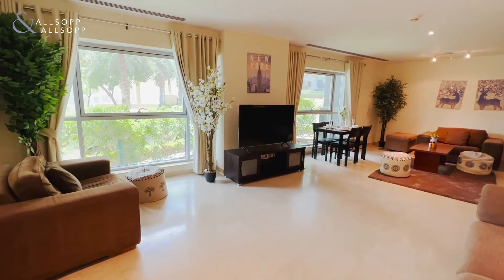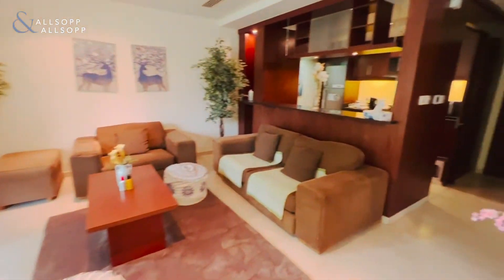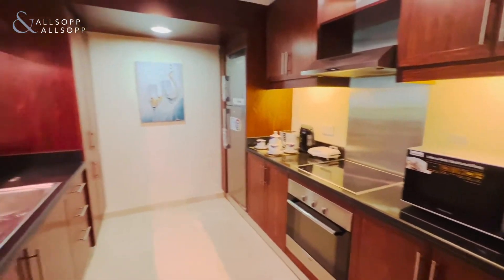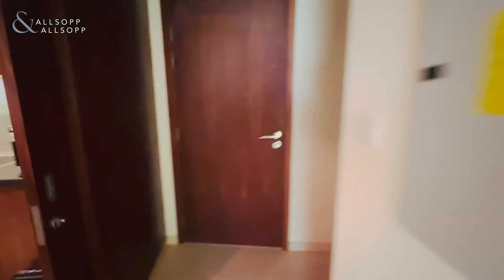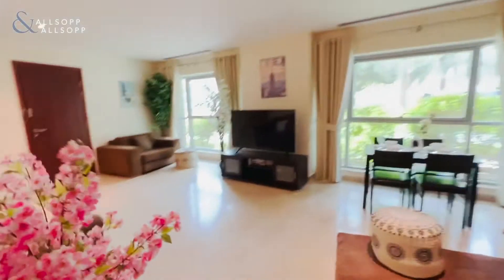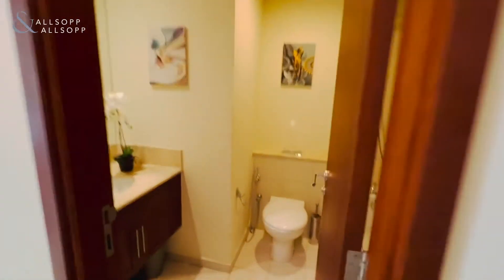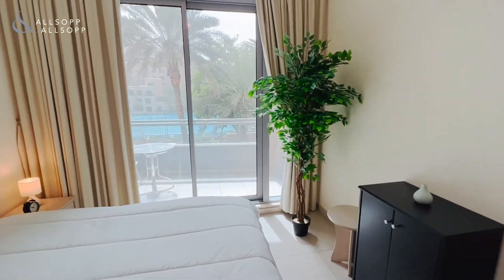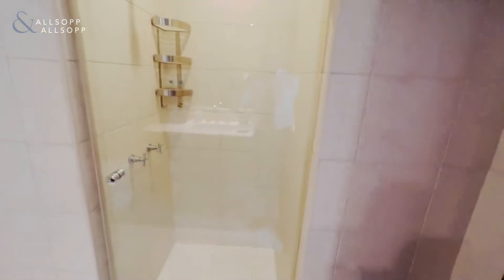2 Bed Villa in DUBAI, The Residences, Downtown Dubai (Double Garage). Click to View!